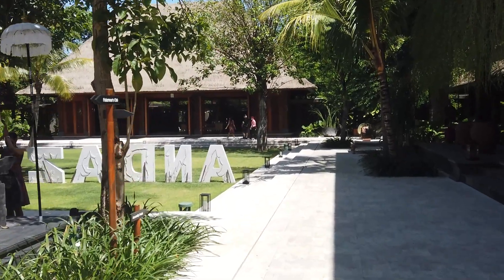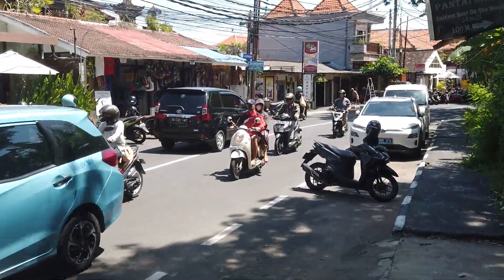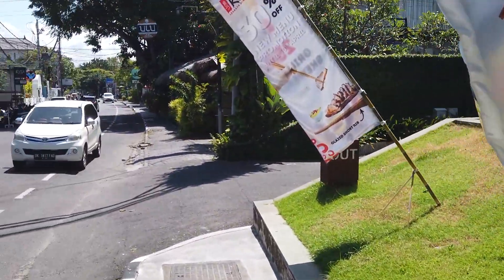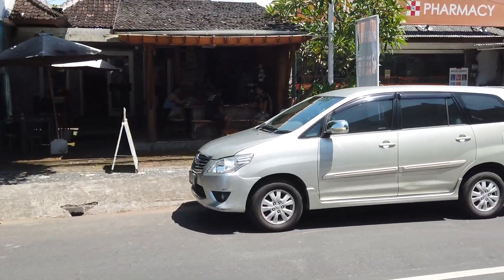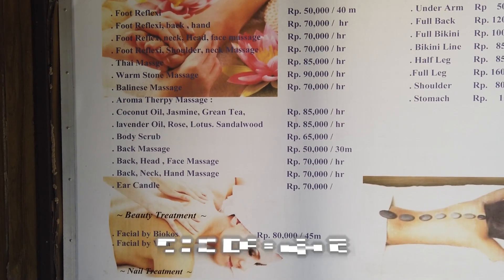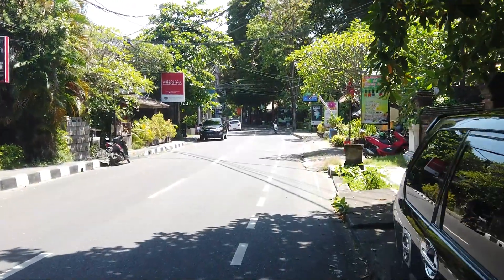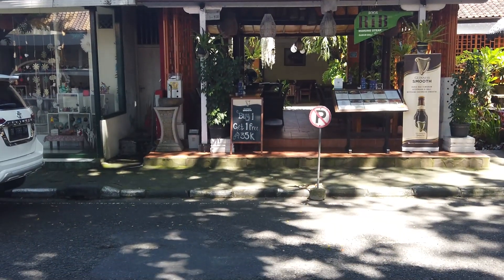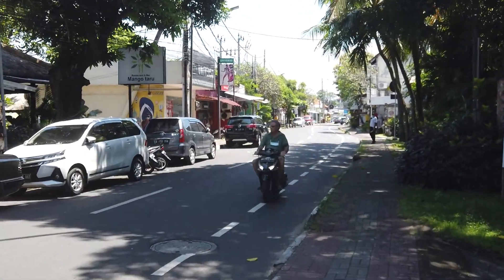How Is Sanur Bali Now - Main Road Jalan Danau Tamblingan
A walk down the main street of Sanur Bali to see what has changed. What restaurants, bars and hotels are still open.
Jalan Danau Tamblingan is the main road of Bali. This video looks at the northern end at Central Sanur Bali